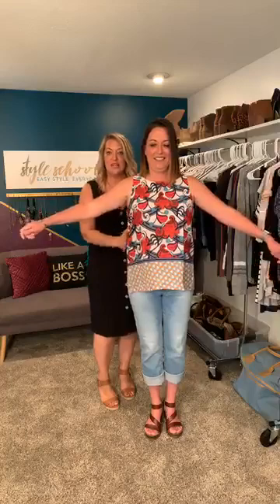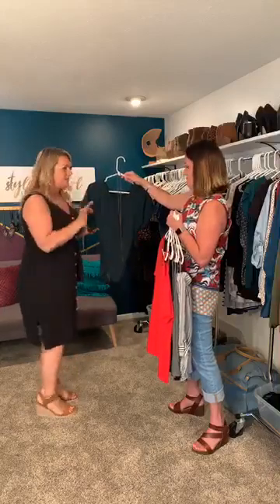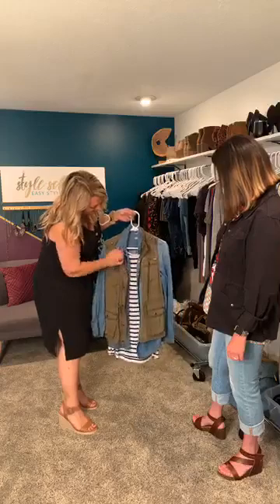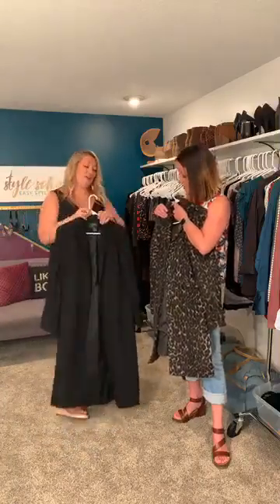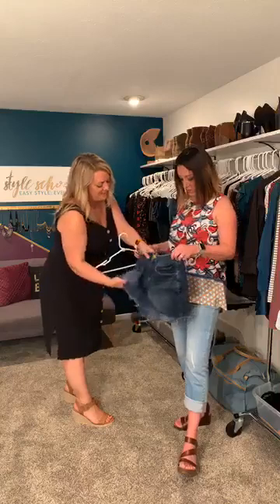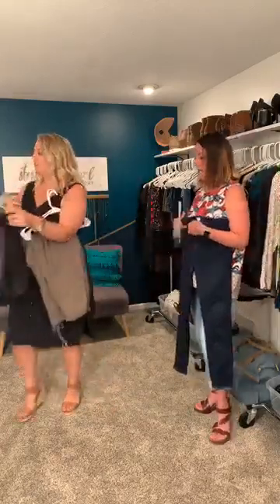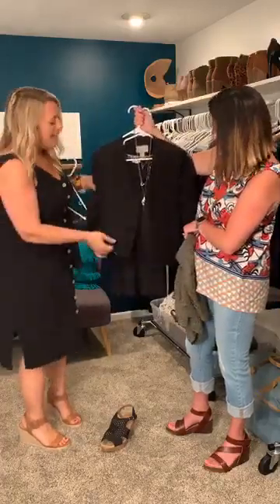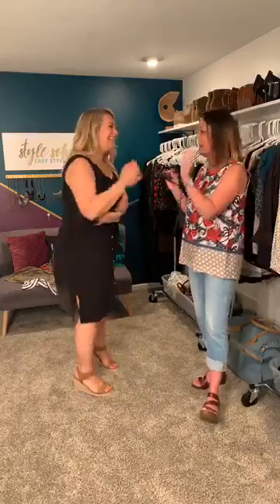How To Dress Your Rectangle Body Shape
Watch this Facebook Live where we’re chatting all about Rectangle Body Shape solutions!

She’s a mom, she’s a teacher, she’s 40 something and still trying her best everyday!

See how Natalie makes her body shape work for her 🙌💃👚👙👗👖🧥👠👡👜

To learn more about local services and online style courses